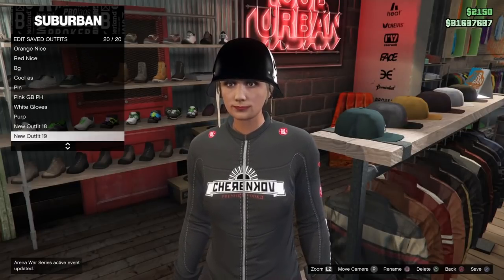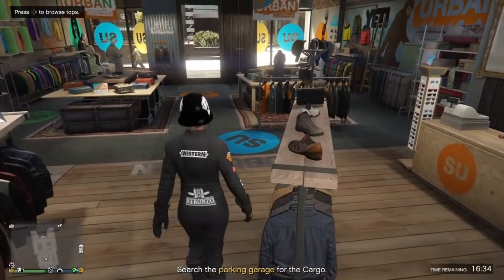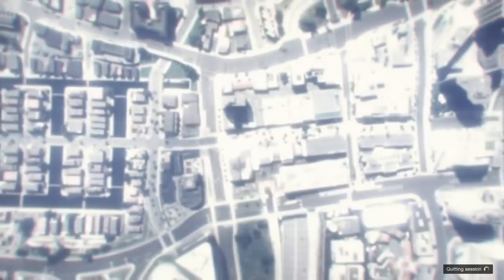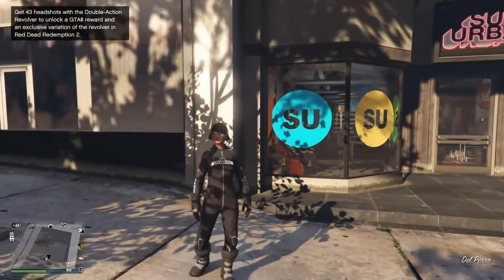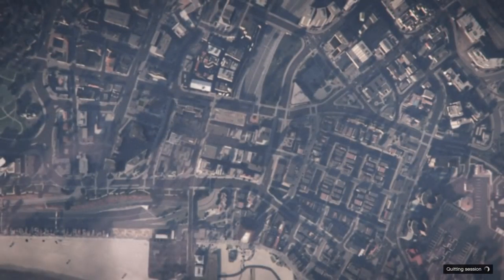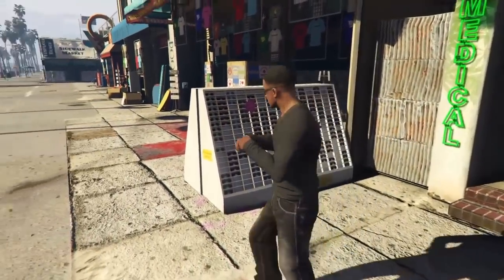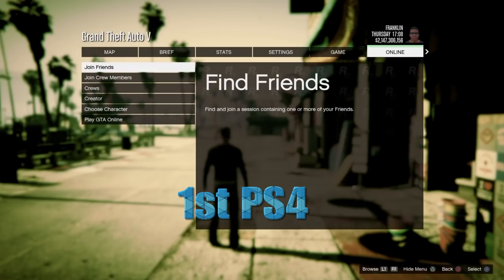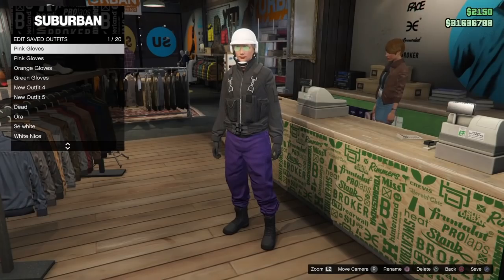💥PATCHED 💥 GTA ONLINE HOW TO GET BLUE WHITE RED TAN BULLETPROOF HELMETS WITH LENNY TUNA PS4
GTA ONLINE HOW TO GET BLUE WHITE RED TAN BULLETPROOF HELMETS WITH LENNY TUNA PS4

⚡️⚡️If You Give your account login to to someone else please make sure you trust them! ⚡️⚡️⚡️⚡️

Link to getting adversary mode outfits

Founder and link to biker helmets needed;

Tuna - Lenny - Crew - Mafia Monkeys Inc https:// (Happy to invite you if you are a good and semi clean player) Gamer Tags- BADSPORTUNA, Lenny-_-tuna., L-E-N-N-Y-8-1